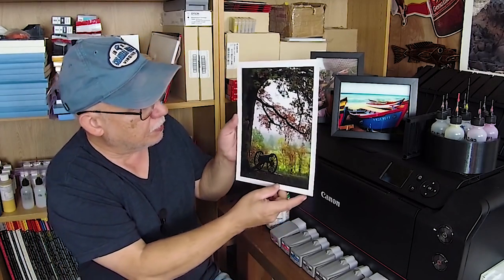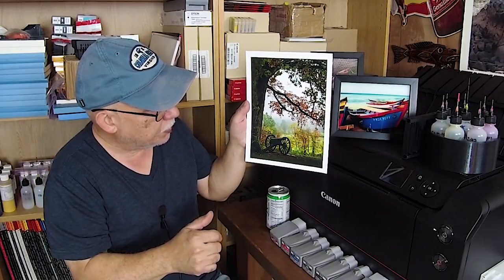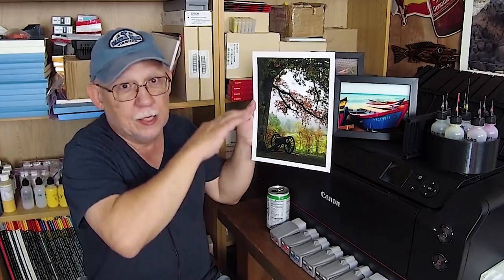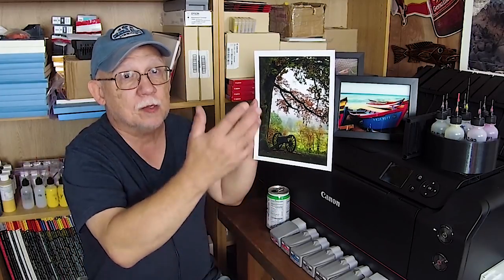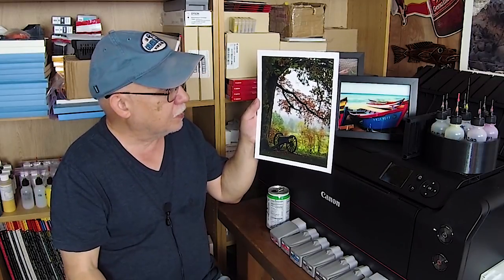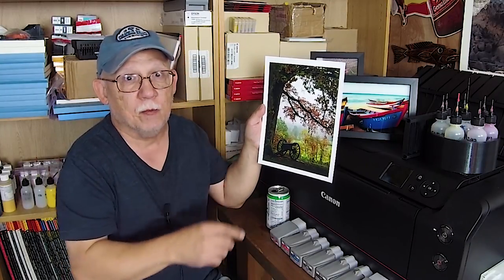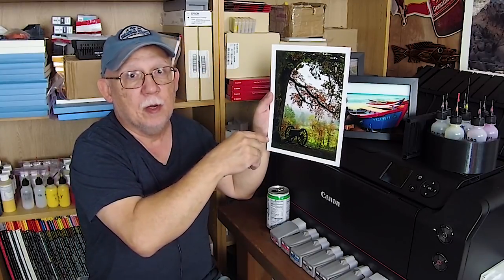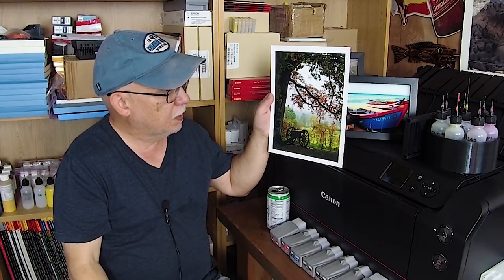Pro 100! IF you are Selling Prints-Important Suggestion!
Are you a CANON PRO-100 User and you want to swap to all OEM when you need to sell a print and back to the lower cost option when you are just printing for yourself?
Here is what you need to watch out for.

700MML CANON OEM carts for the PRO-1000 and direct use on PRO 2000- and up